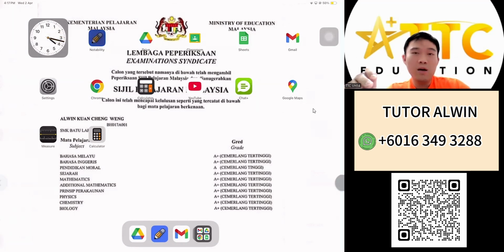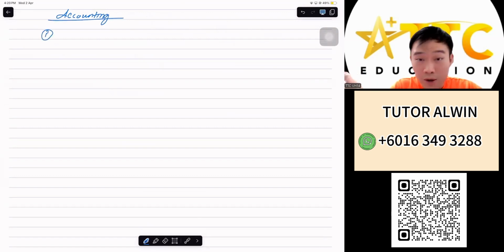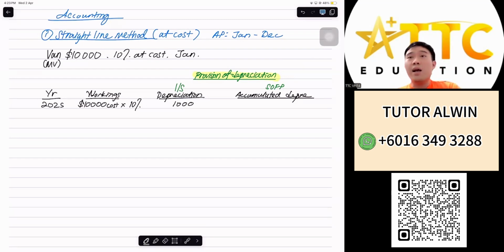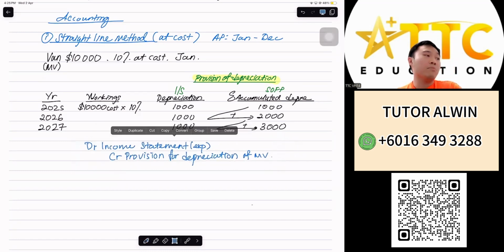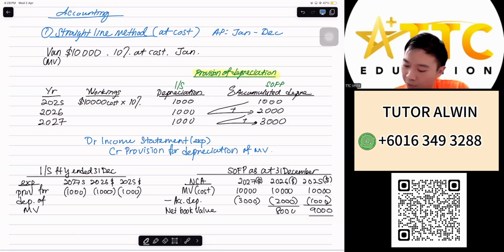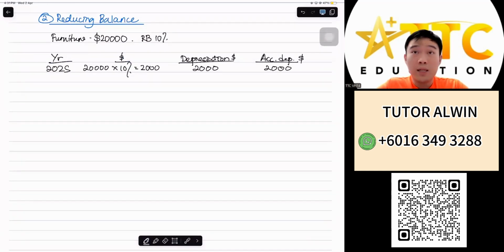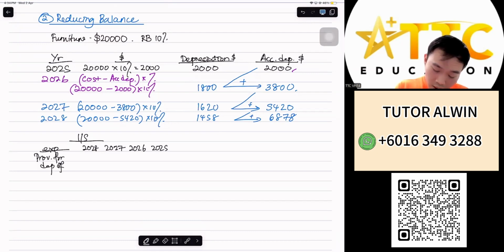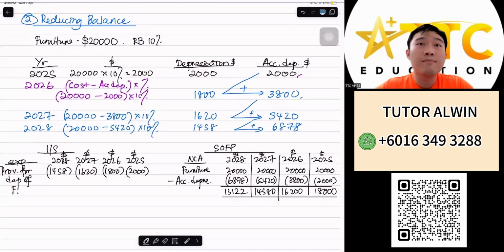Y10 EP 9 | IGCSE ACCOUNTING 0452 | ADJUSTMENTS 3: NON-CURRENT ASSETS | DEPRECIATION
hihi. This is another adjustments video regarding Non-current Assets DEPRECIATION

NCA getting older each year. Just like value of cars. That is why also new generation of cars are being produced. Similar to phones too. During your further studies, you would learn about Product Life Cycle (just to share)

This adjustment is super important in IGCSE exam. You need to master it as it is an FAQ.